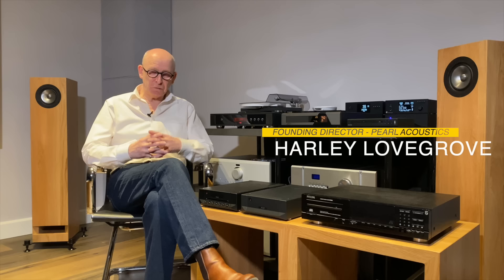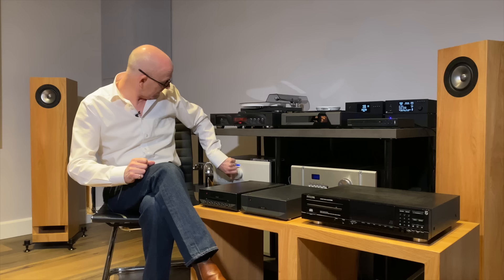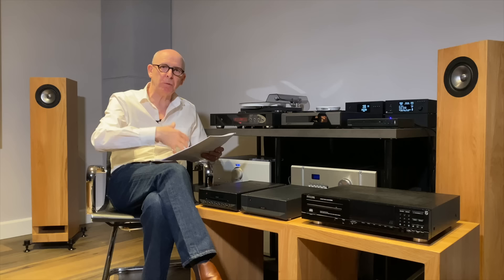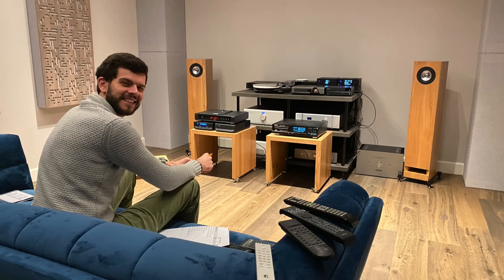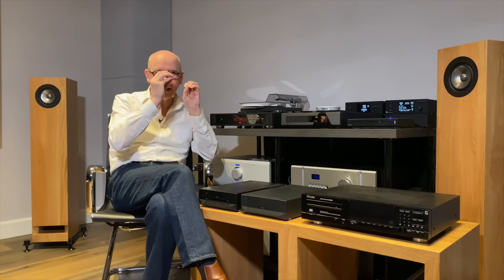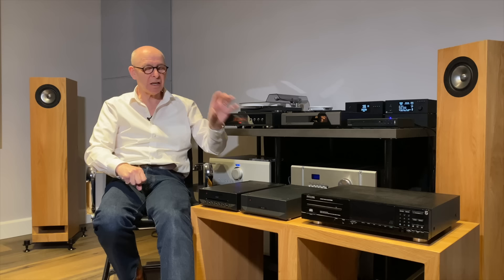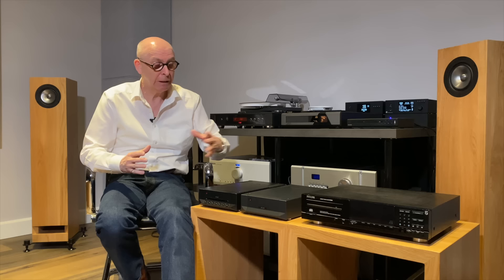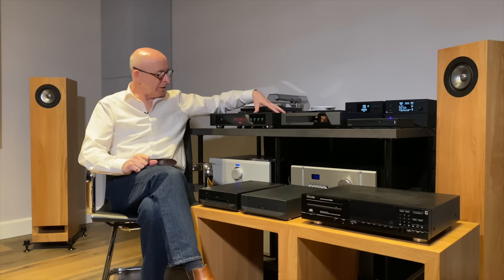The CD revolution: Part 2: do all CD players sound the same?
In this video (Pt.2 of 3), I explore two main questions: Can a 30 year old vintage CD player sound as good as a top of the range modern one? And, if we use our CD players as 'transports' (by connecting them to a DAC via their coax digital outputs), will they sound the same as each other, and as good as a modern high-quality transport?

CD Players featured:  Vintage - QUAD 67 (from 1993), Philips CD 880 (from 1989), Sony CD 'Walkman' (From 1999)
Modern: Cyrus CDi-XR with PSU XR, Rega Saturn MK3, Pro-ject cd-box-RS2-t with Pre Box RS2 Digital DAC, Philips TAEP 200 (DVD/CD player).

Chapters:
00:00 Introduction
08:09 The listening tests

The play list used for the comparison tests and elimination:
1. Beethoven Symphony No. 4 in B flat - 1st. Movement: Simon Rattle & Vienna Phil.
2. Little House on the Hill: Willie Nelson
3. Mountain O' Things: Tracey Chapman
4. Linda Paloma: Jackson Browne
5. St. James Infirmary: Count Basie and Dizzy Gillespie
6. You Look Good To Me: Oscar Peterson Trio
7. Goin' Ahead: Pat Metheny
8. Prachtig in het Blauw: Bart Peeters
9. Comfort ye my people: Handel's Messiah : Academy of Saint Martins in the Fields
10. Who's Blues: Chris Barber
11. One for My Baby: Dianne Reeves
12. Six Blade Knife: Dire Straits
13. God's Problem Child: Willie Nelson
14. Bitty Boppy Betty: Pink Martini
15. Gee Baby, Aint I Good To You: Diana Krall
16. Lay Down: Indigo Spirit

Link to Maarten's video shorts, Fjall Music: @fjallmusic